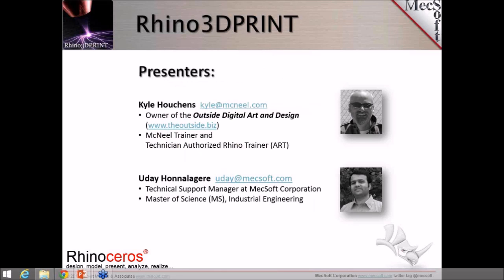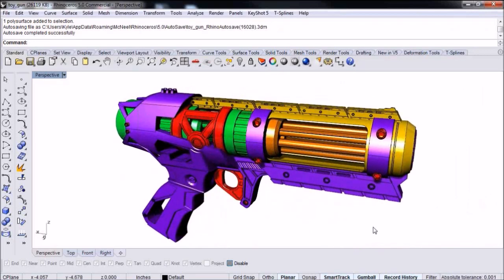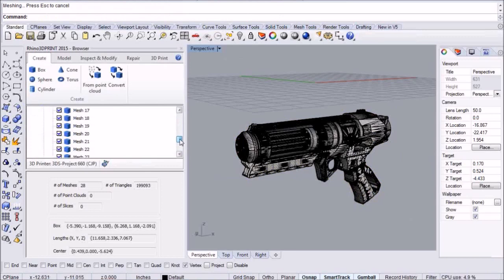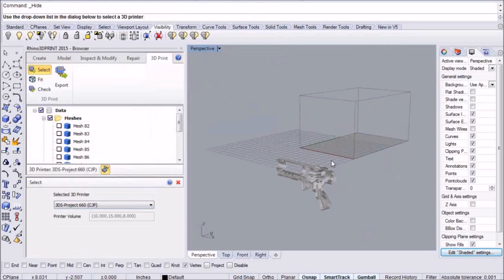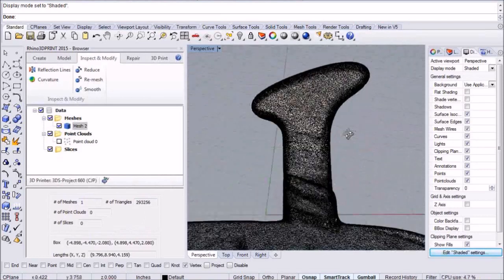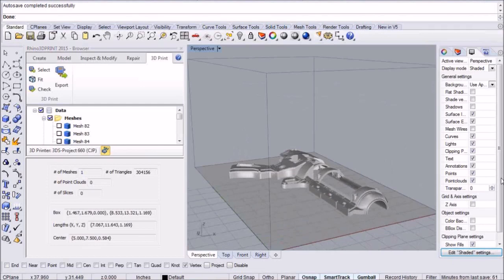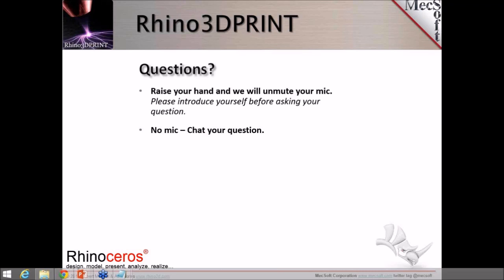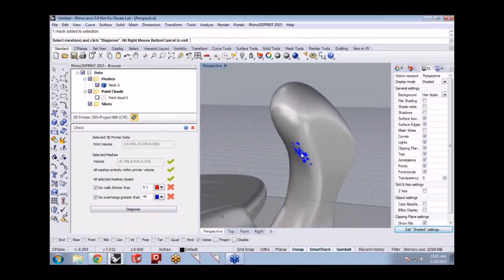Rhino3DPRINT Webinar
On Thursday, January 29th at 9:00 AM PST, we showcased MecSoft’s newest product Rhino3DPRINT for Rhino 5.0. Presenters showed how to use Rhino in conjunction with Rhino3DPRINT to get your 3D data ready for 3D printing. Specifically, the focus of the webinar will be on Rhino’s powerful file translation & modeling tools and Rhino3DPRINT’s mesh processing & 3D Print enabling tools.